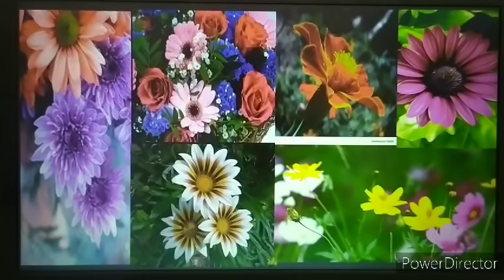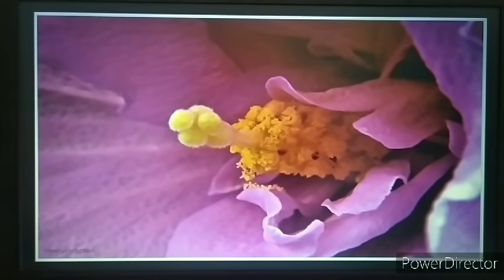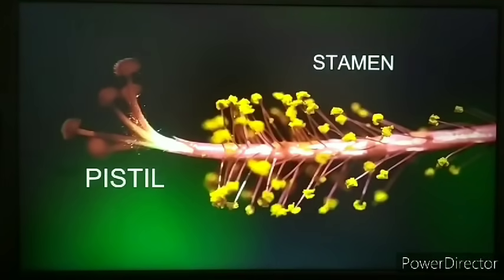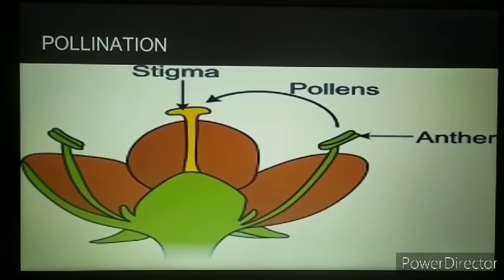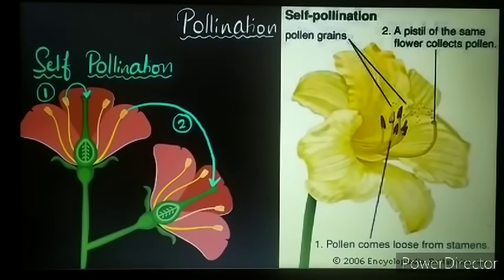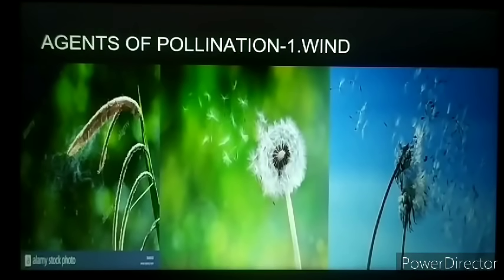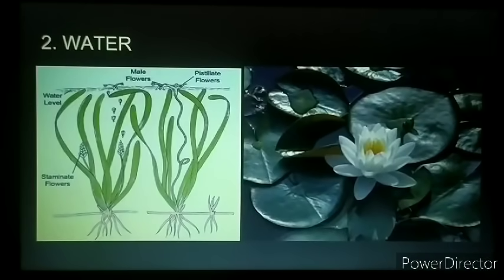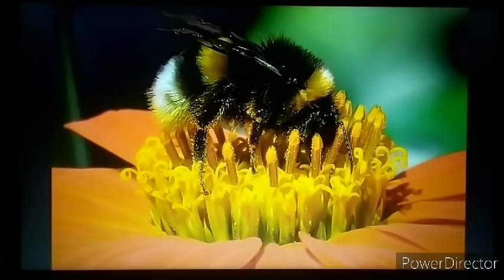Class 6 Biology (13.5.2020)